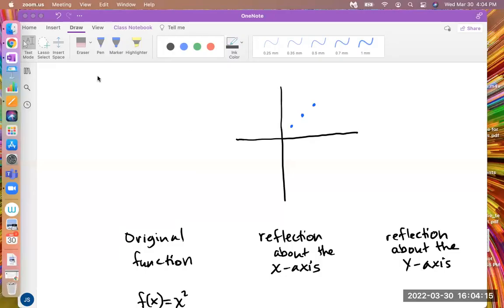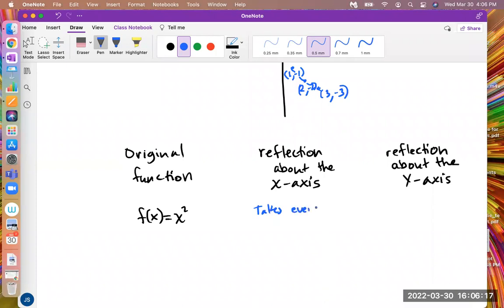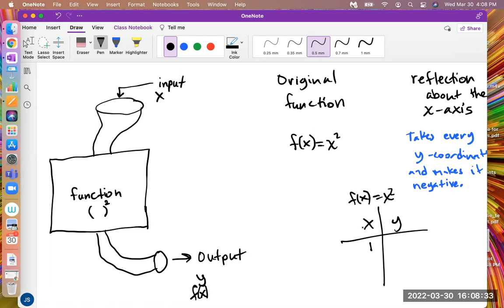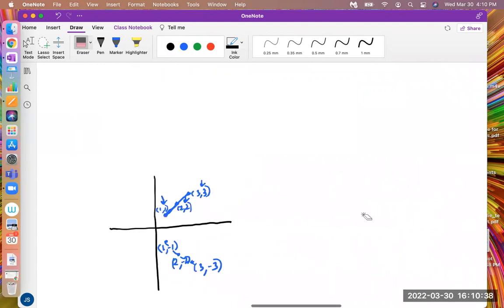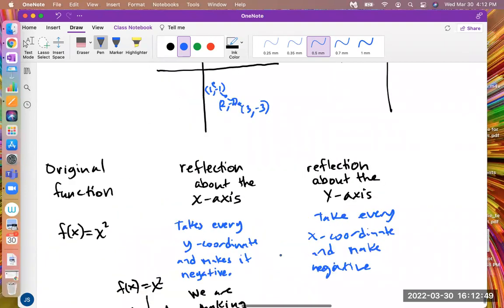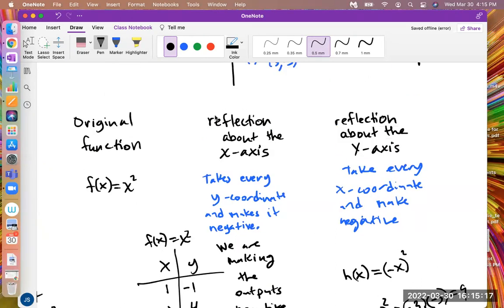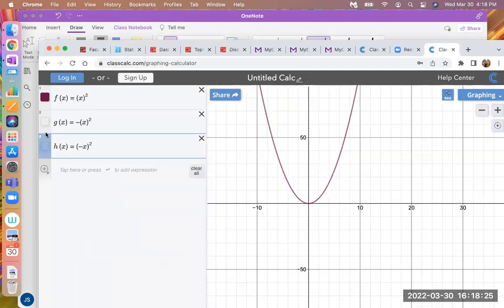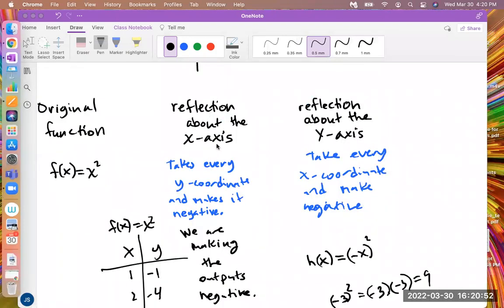Reflecting a function about the x and y axis.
How to reflecting a function about the x and y axis.